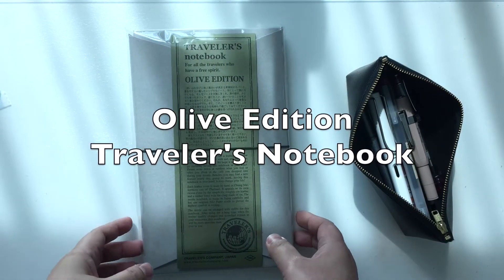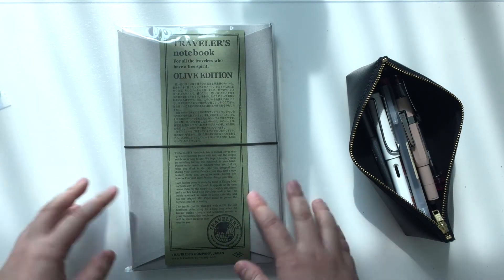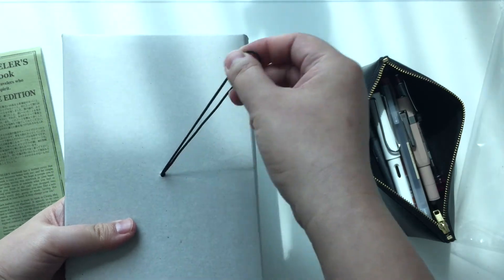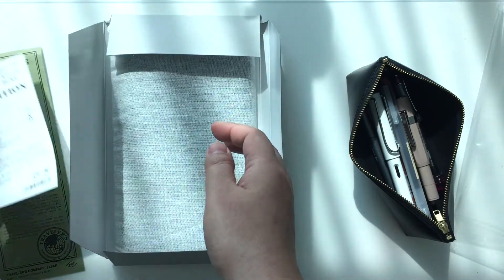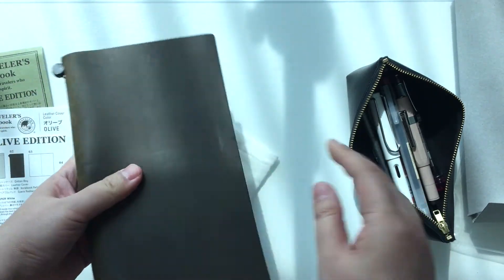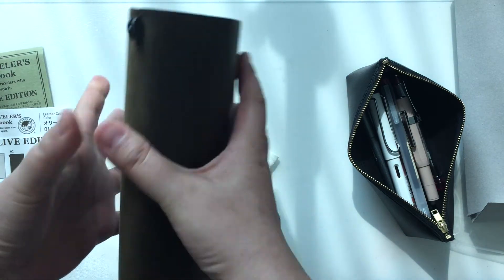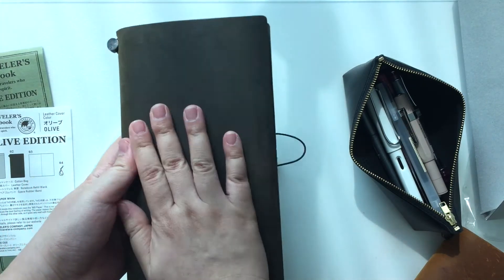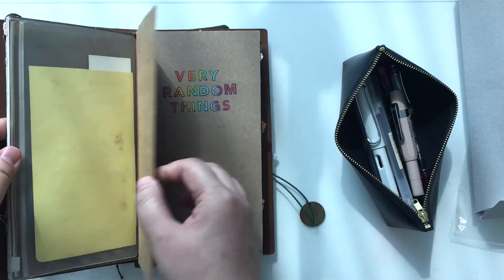Olive Edition Traveler's Notebook - Quick Look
Here's a quick run through of the Olive Edition Traveler's Notebook and how I intend to set it up.